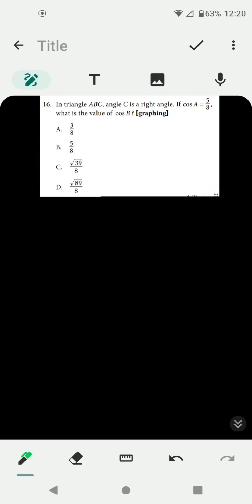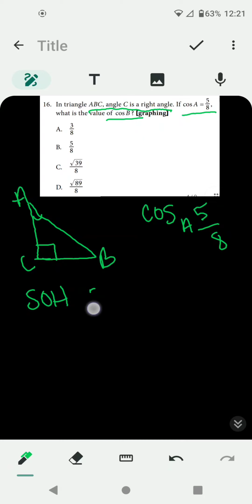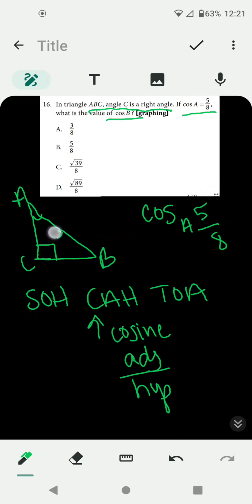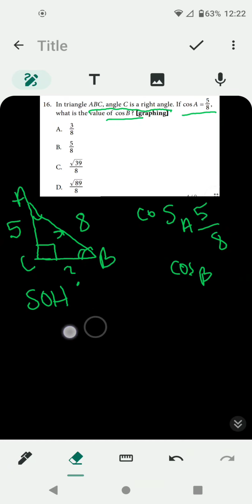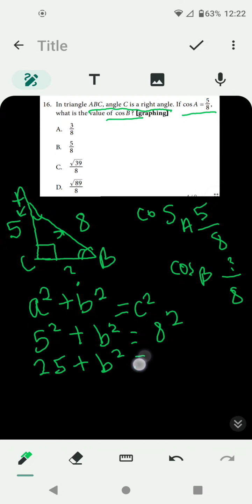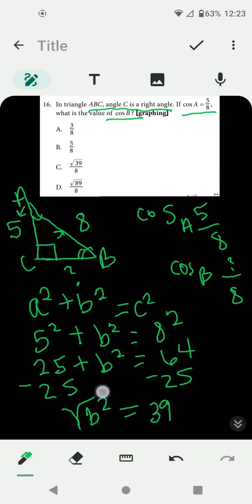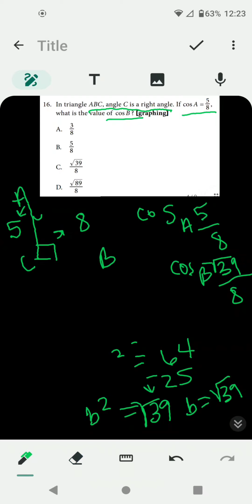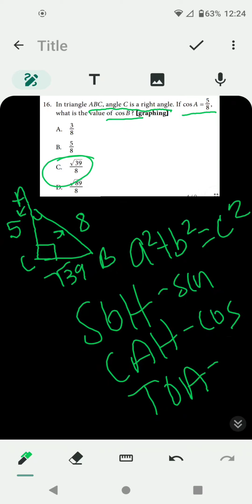NEW QUESTIONS on Math TSI Include Trigonometry!